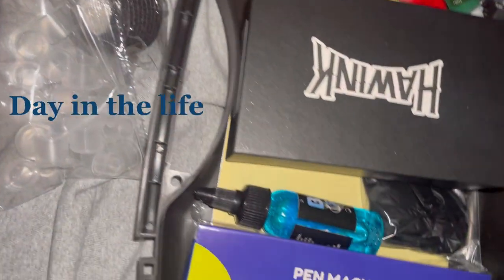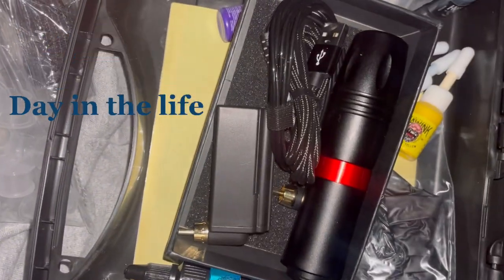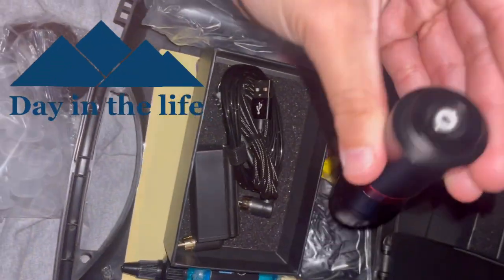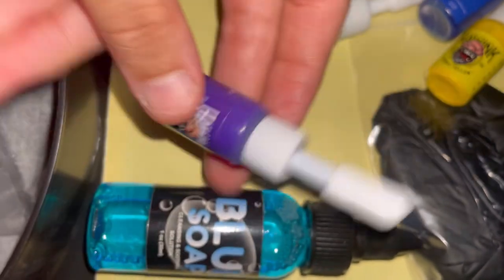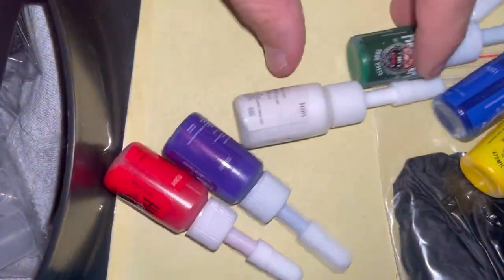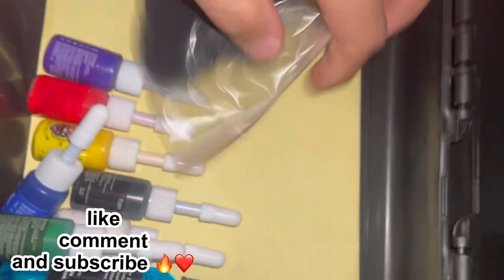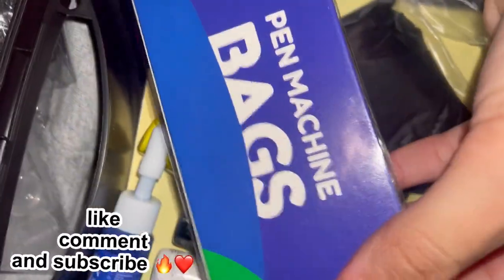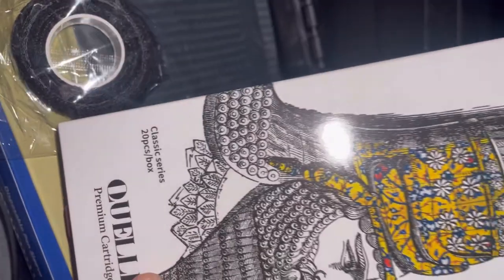TATTOO STENCIL ~ Without the Machine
You know what's crazy?? It's absolutely
Join the Milly Crew ⬅️🌎it’s lit/good vibes